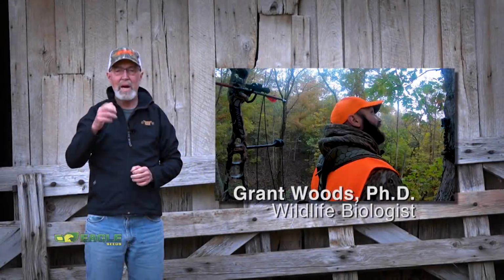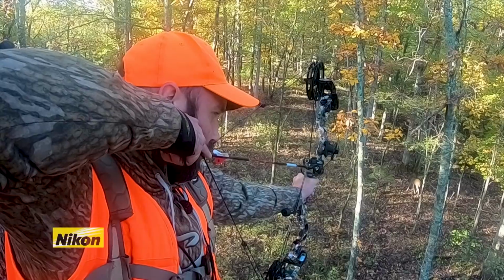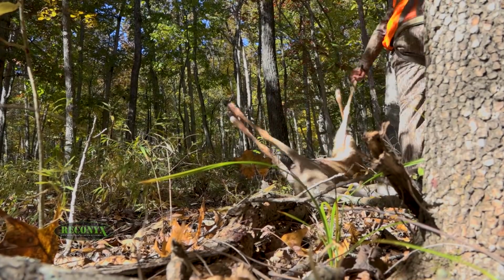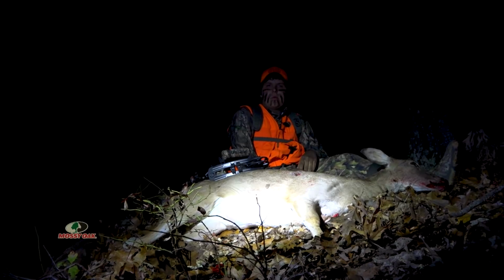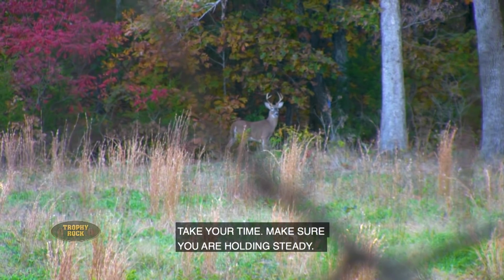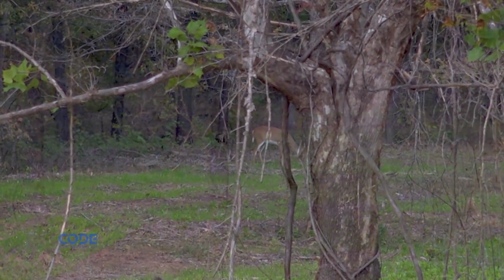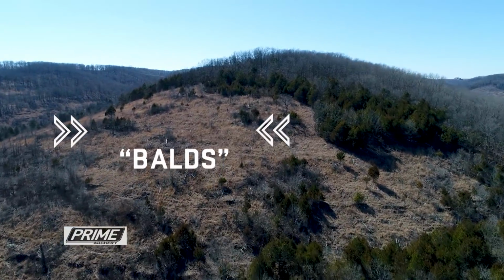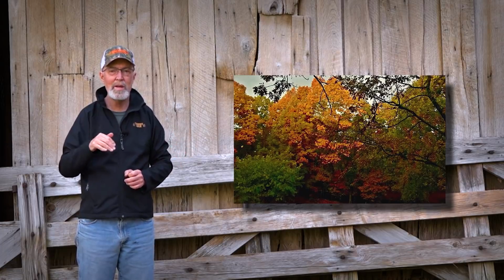Hunting the Pre-Rut: 2 Bucks Down Plus 2 Doe Doubles in One Day (#467)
The deer hunting keeps getting better and better! Cooler temperatures, falling acorns, and the pre-rut have deer on their feet! First up: Daniel (00:01 - 07:10) and Tyler (07:11 - 11:44) share their hunts and strategies to get venison in the freezer: two doubles in one day! Then it's youth season. Watch as Rylan (11:45 - 15:22) gets his second buck of the year and Wylee shoots his first ever whitetail, his first buck (11:22 - 15:23)!